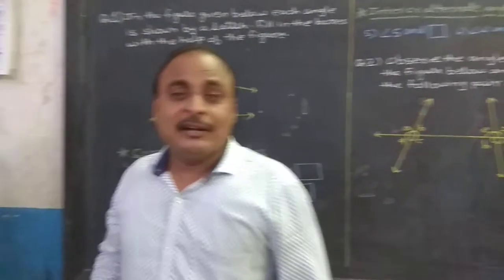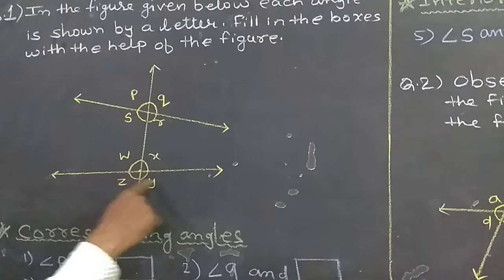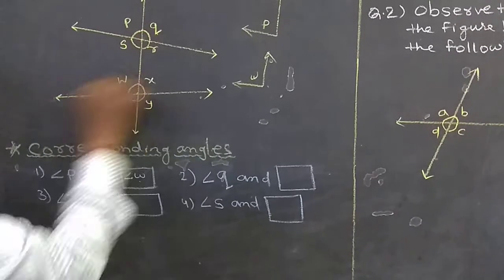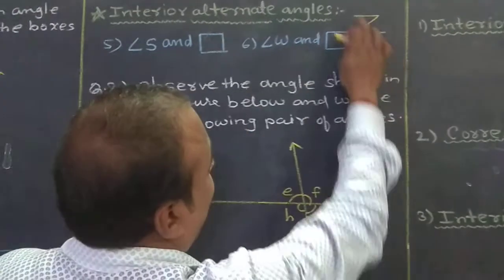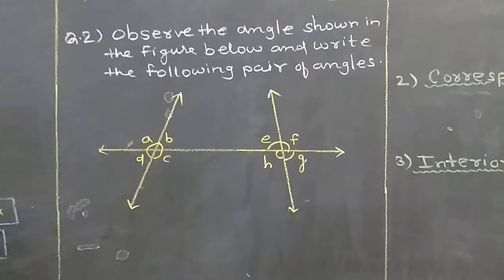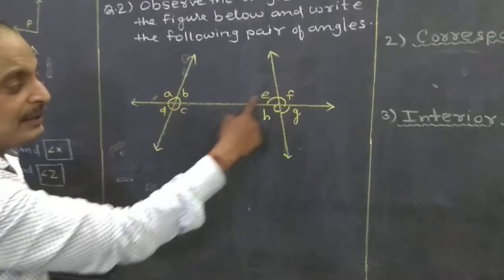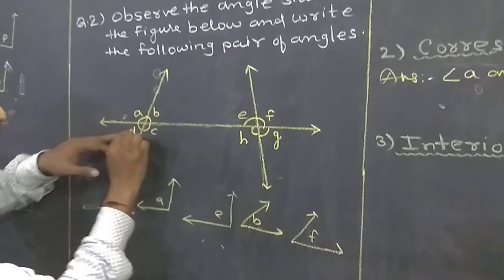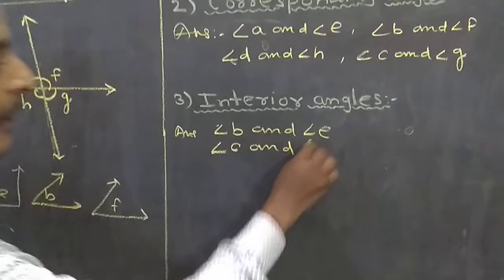STD : 8th, Mathematics, Chapter - 2, Parallel lines and Transversal, Part - 2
Practice set 2.1 has been explained by Shri Raju Sir.